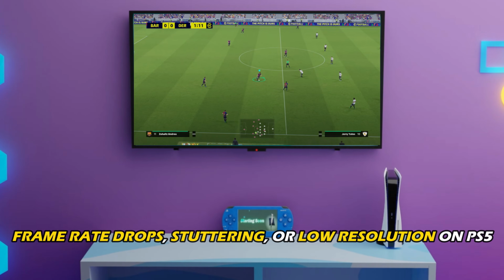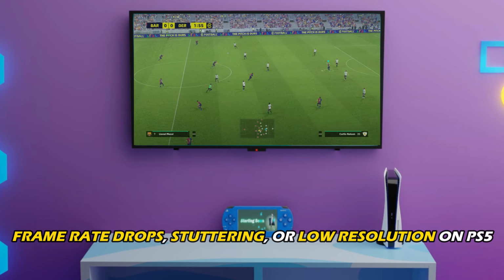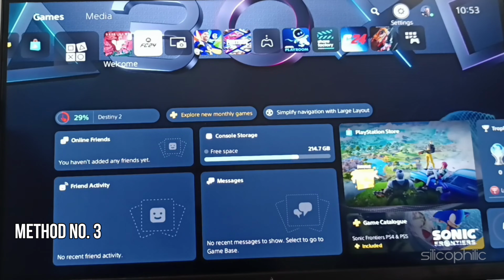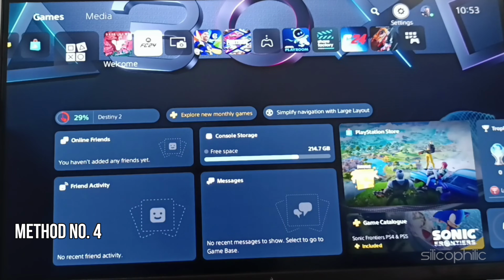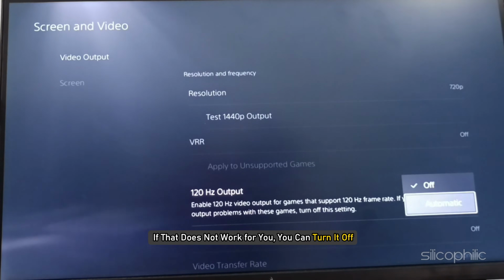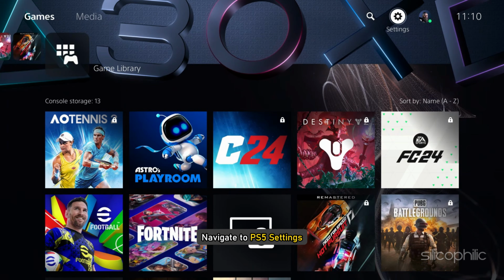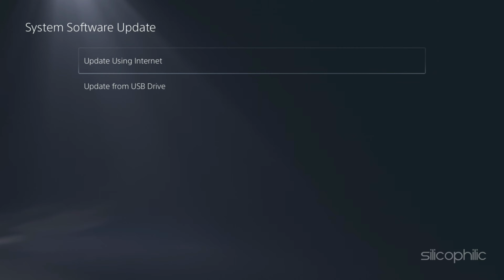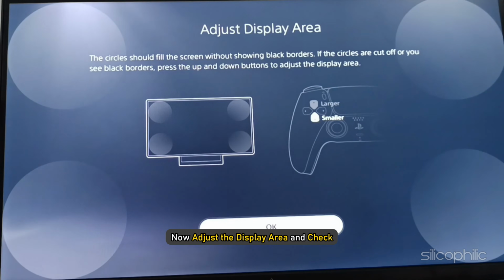Fix PS5 Frame Rate Drops/Stuttering & Low Resolution | Fix PS5 Low FPS - Enjoy Smooth Gameplay!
If you're experiencing frame rate drops, stuttering, or low resolution on your PS5, here's a detailed guide to troubleshoot and resolve the issues:

Understanding Frame Rate Drops, Stuttering, and Low Resolution on PS5
The PlayStation 5 is designed to deliver smooth and visually stunning gameplay, but sometimes users encounter issues like frame rate drops, stuttering, or low resolution. These problems can detract from the gaming experience. Here's what these terms mean and their possible causes:

1. Frame Rate Drops
What It Is: A sudden decrease in the frames per second (FPS), causing gameplay to appear choppy or less fluid.
Common Causes:
Unoptimized game code or bugs.
Resource-intensive scenes in the game.
Overheating or system resource limitations.
2. Stuttering
What It Is: Irregular pauses or interruptions during gameplay, even when FPS appears stable.
Common Causes:
Network latency in online games.
Data streaming issues (e.g., game assets loading from the SSD).
Background processes consuming system resources.
3. Low Resolution
What It Is: A drop in visual clarity or detail, making the game look blurry or pixelated.
Common Causes:
Dynamic resolution scaling (DRS) reducing resolution to maintain FPS.
Incorrect display or graphics settings.
Using a TV or monitor that doesn't fully support PS5's capabilities.
Why These Issues Happen on PS5
Game-Specific Optimization: Some games may not be well-optimized for PS5 hardware, especially older titles or those designed for cross-platform compatibility.
Performance vs. Quality Settings: Many games offer a Performance Mode (higher FPS, lower resolution) and a Quality Mode (higher resolution, lower FPS).
Hardware Strain: Demanding titles with advanced graphics can push the PS5 hardware to its limits, especially at 4K resolution.
External Factors: Poor internet connection, overheating, or outdated firmware can also contribute to these problems.
Prevention and Maintenance
Keep Games and System Software Updated: Ensure you're running the latest patches for optimal performance.
Use Performance Mode: If frame rate is a priority, choose performance over resolution in game settings.
Ensure Adequate Ventilation: Prevent overheating by placing your PS5 in a well-ventilated area.
Monitor Network Health: Use a stable, high-speed connection for online gaming.
By addressing these factors, you can minimize frame rate drops, stuttering, and low resolution on your PS5, ensuring a smoother gaming experience.

Timestamps:
00:00 Intro
00:17 Method 1
00:43 Method 2
01:16 Method 3
01:36 Method 4
02:33 Method 5
03:03 Method 6
03:33 Method 7
03:49 Method 8